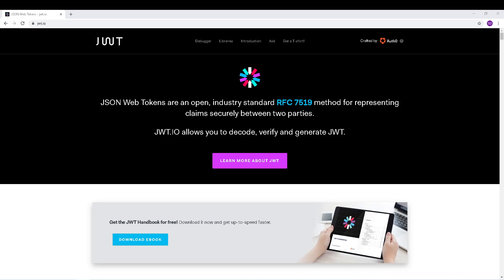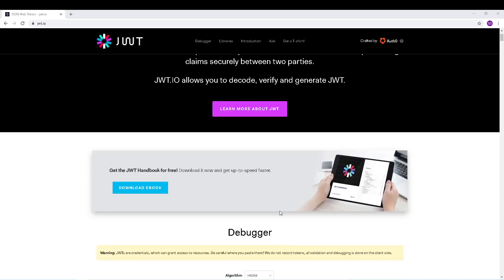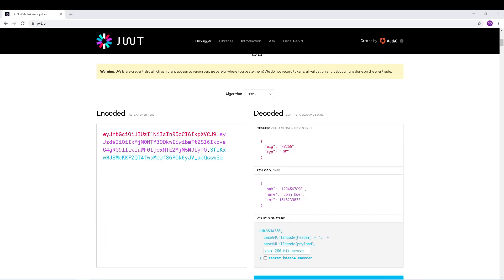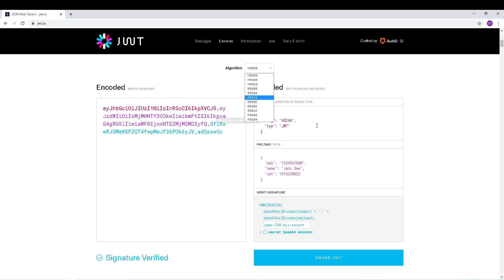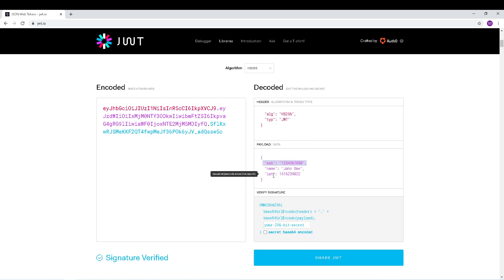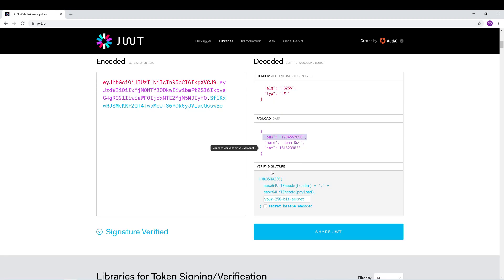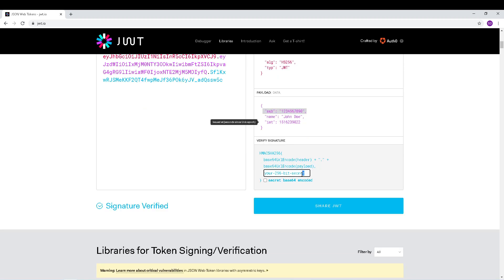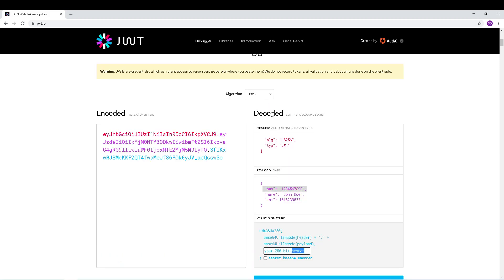07 JSON Web Token JWT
JSON Web Token+Spring Security Introduction